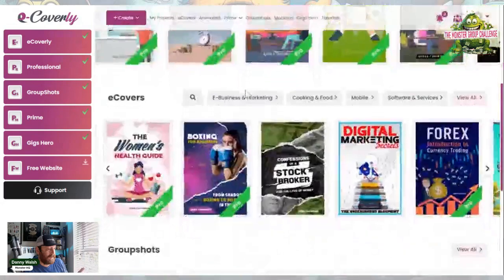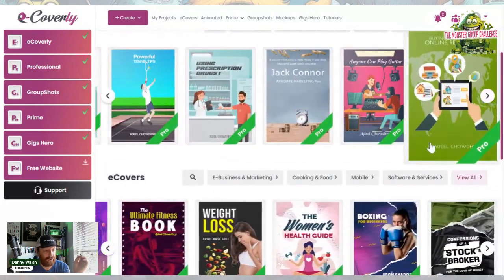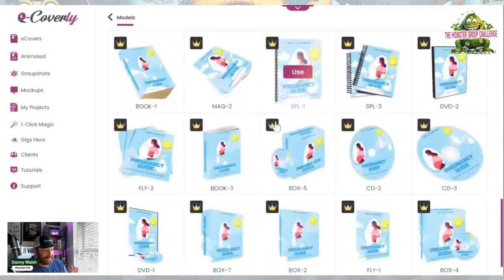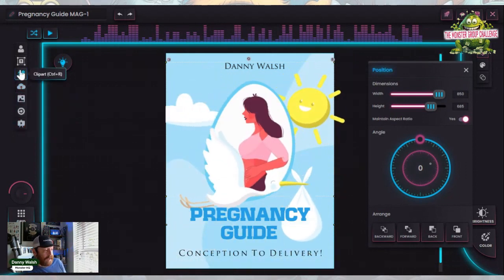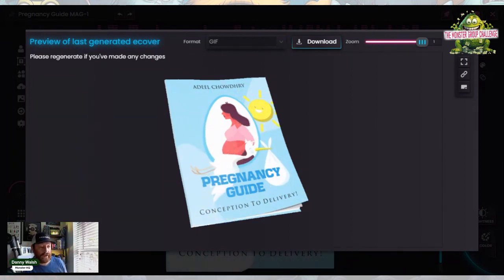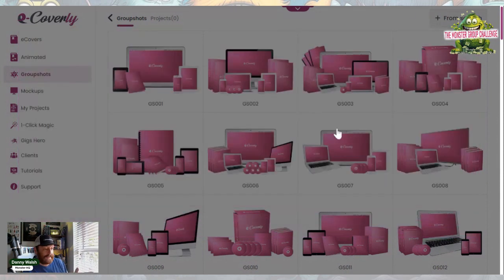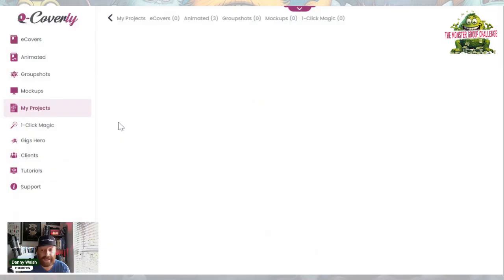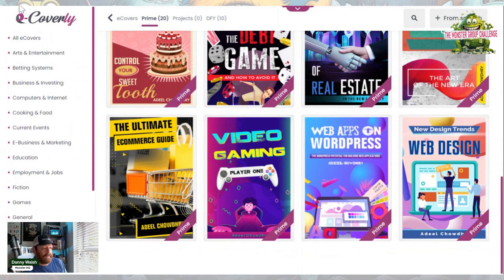E Coverly Review and Demo | Best Bonuses